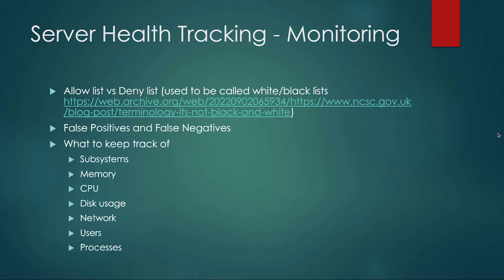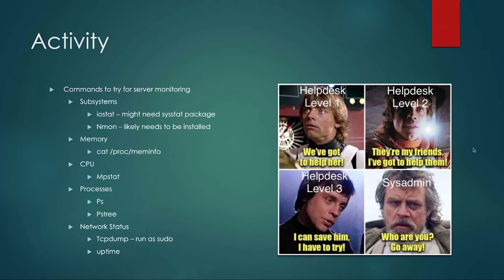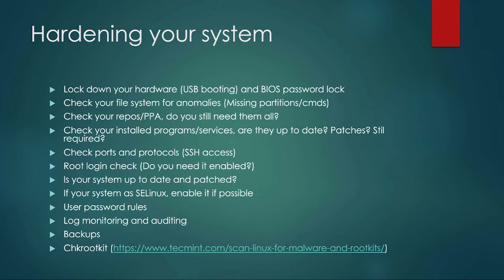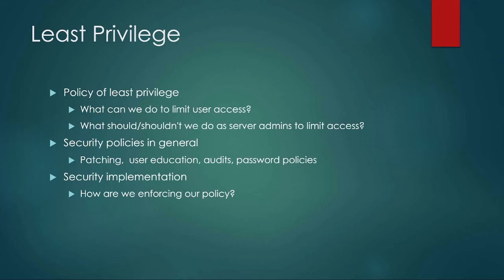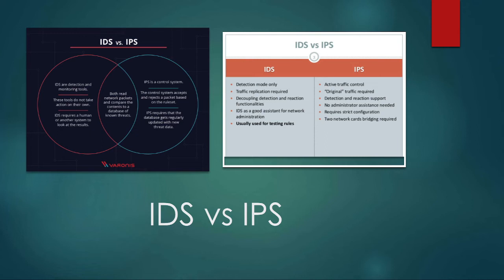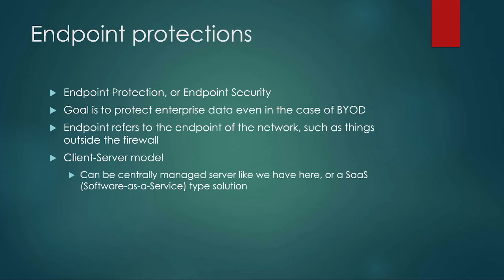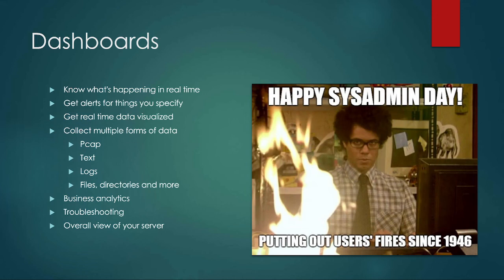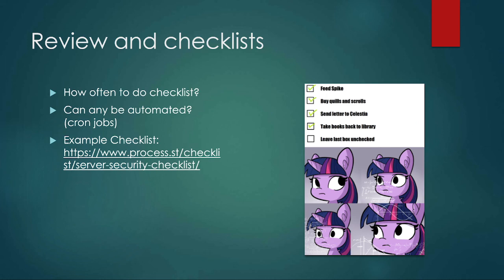CIS 245 Week 8 Security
Learning Outcomes:
Able to Monitor users, apps, ports, traffic settings and logs
Able to identify and use tools such as Lynis to harden servers
Able to create and edit scripts for common security concerns